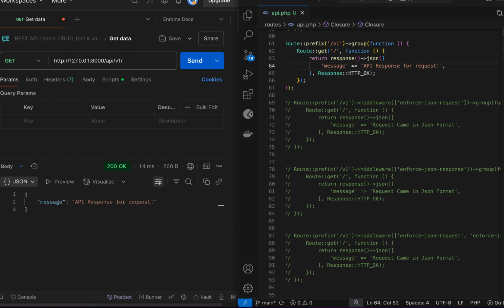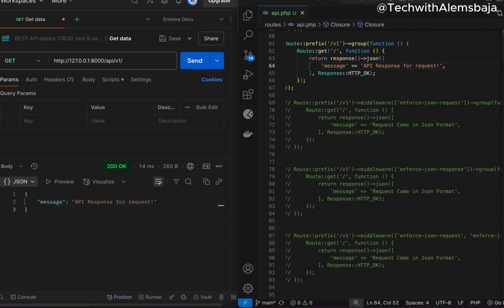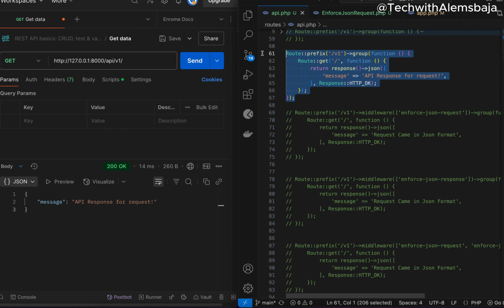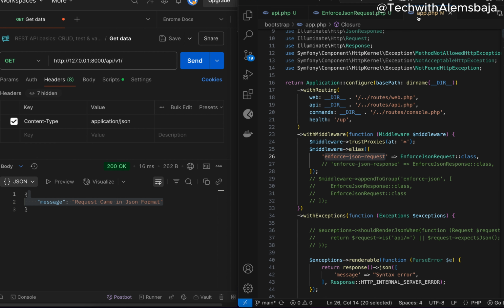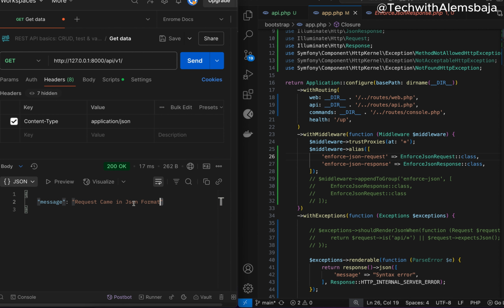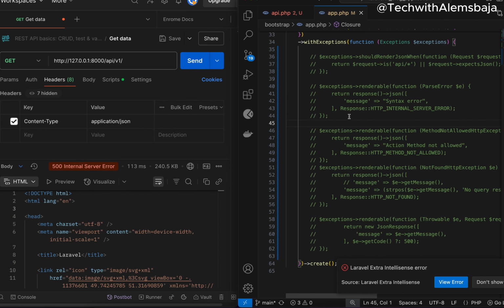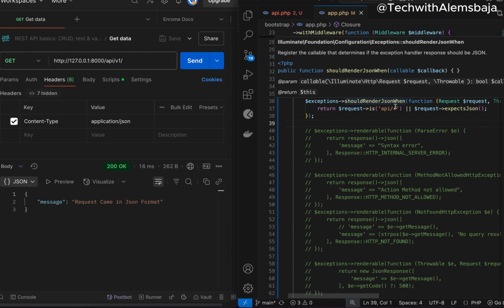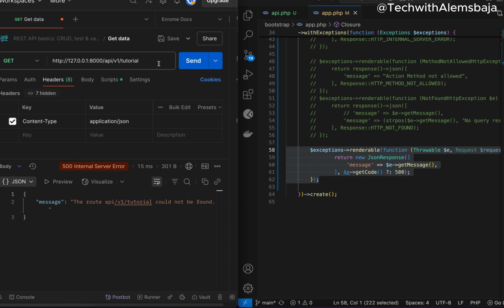Why Let APIs Fail? Enforce JSON in Laravel Requests and Responses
There are several ways to ensure standard JSON format in API requests and responses which enforces consistent and structured data exchange.

In this video, you'll learn and explore best practices for enforcing JSON format in Laravel, including request validation, response formatting, and error handling to create well-structured and predictable APIs. Implementing these best practices enhances API performance and improves integration with frontend applications and third-party services. Laravel developers can build more robust and maintainable APIs, by prioritizing JSON enforcement.

When designing APIs in Laravel, it is important to enforce requests to be in JSON format. This helps ensure consistency, prevents unexpected request formats (such as HTML or other types other than JSON), and avoids receiving data from random or unintended sources. Additionally, enforcing JSON format improves security and simplifies request handling.